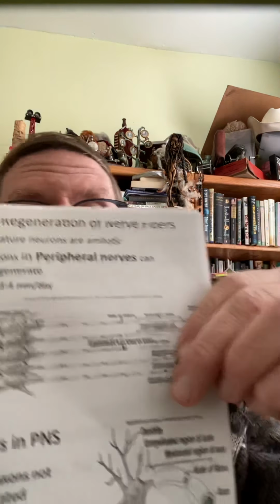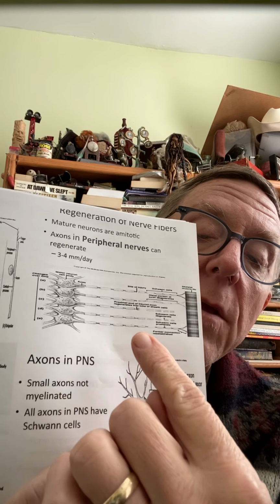Nervous system cells 3